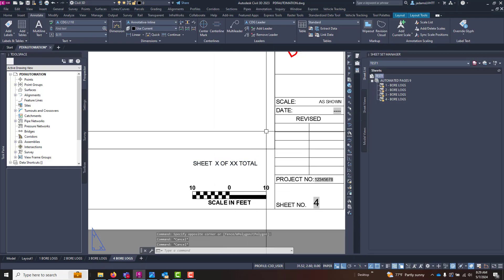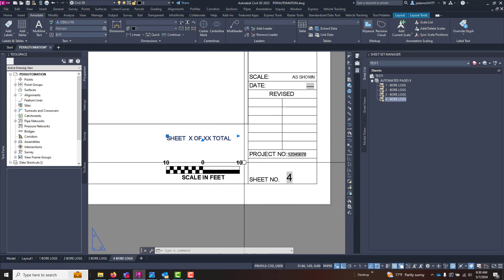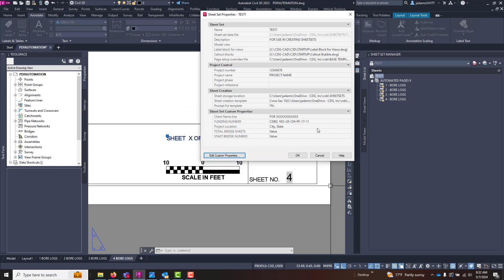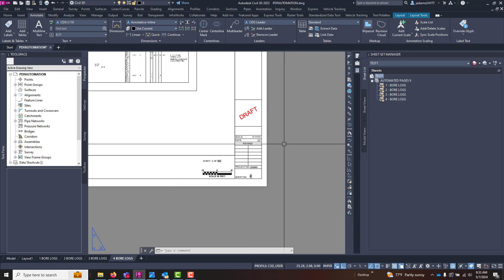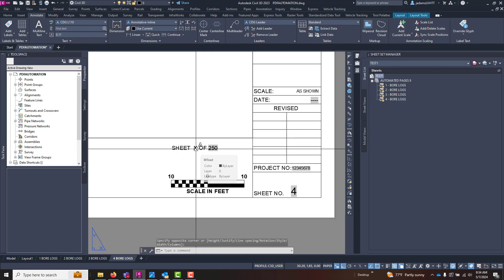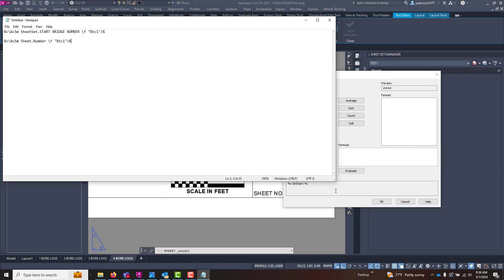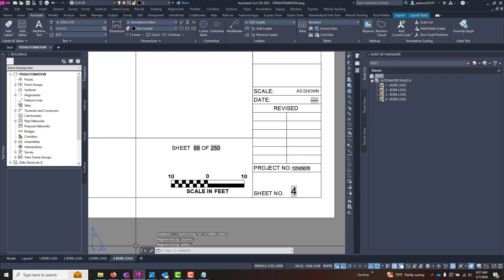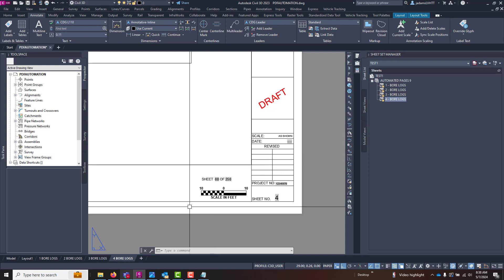Civil 3D-Using Sheetset Manager to automate unusual items and do some math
Using sheet set manager and fields to do help automate sheet numbering by using custom properties and math between fields